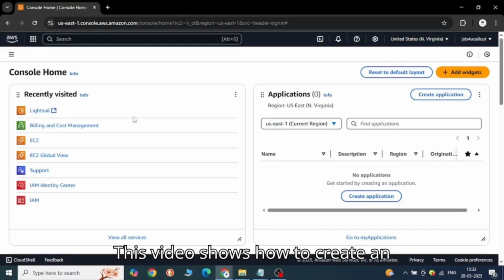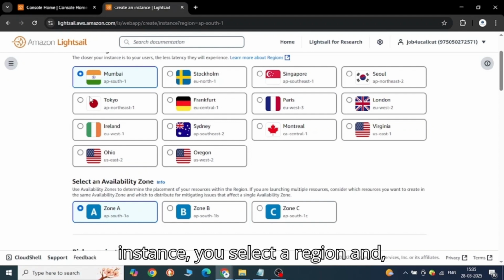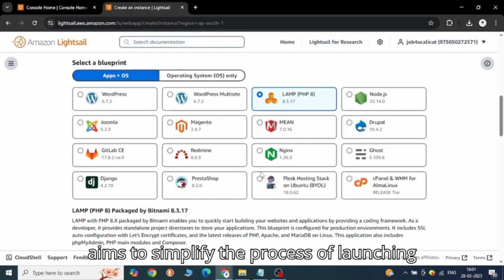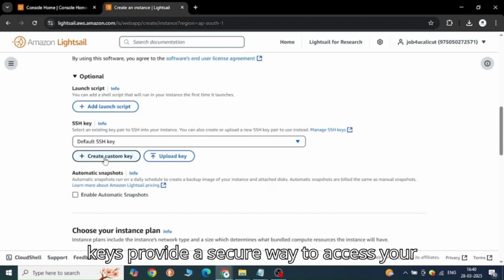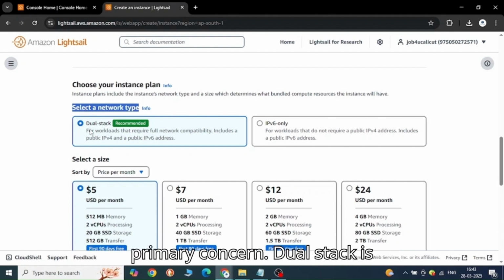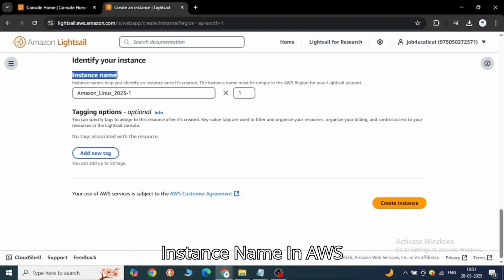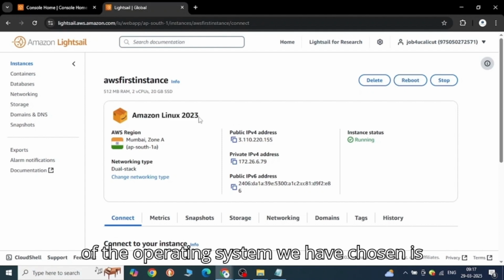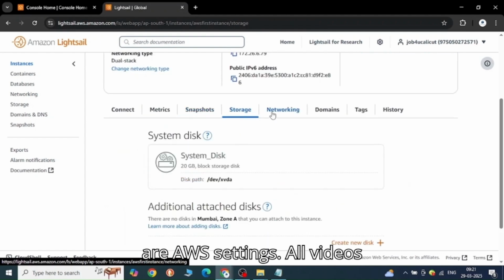What is AWS Lightsail and How to install a AWS Lightsail Instance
In this beginner-friendly video, we guide you step-by-step through the process of launching your very first AWS Lightsail instance — perfect for small business owners, developers, and startups looking for a simple and affordable cloud hosting solution. Learn how to create and configure a virtual server using Amazon Lightsail, including selecting a region, choosing an operating system, generating SSH keys, setting network preferences, and picking the right instance size for your project.

We break down complex cloud concepts like regions, availability zones, and instance images into easy-to-understand language. Whether you're setting up a blog, an e-commerce store, or a development environment, this video will help you get up and running quickly with Lightsail’s user-friendly dashboard and predictable pricing model.

Time stamps
00:00 Introduction
01:40 how to create an instance of AWS Lightsail.
02:04 AWS instance locations
03:28 Select AWS Lightsail instance image.
05:25 AWS SSH key.
07:15 Selecting a network type.
08:08 Select a size.
09:23 Instance Name In AWS Lightsail